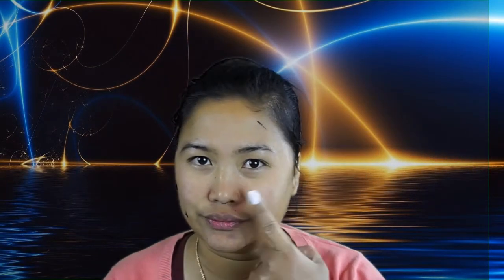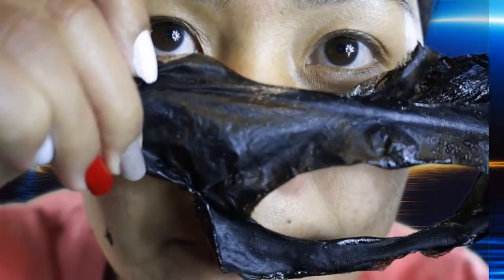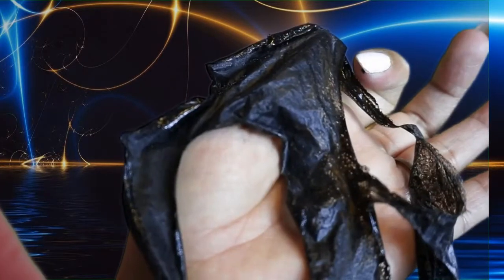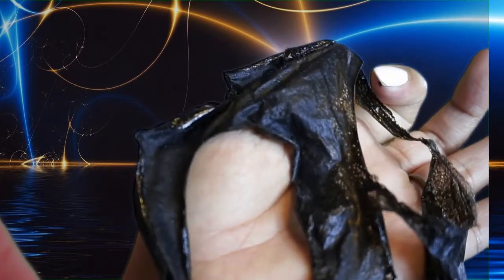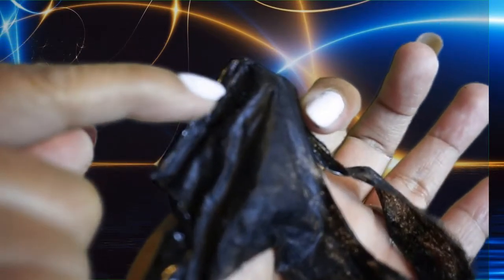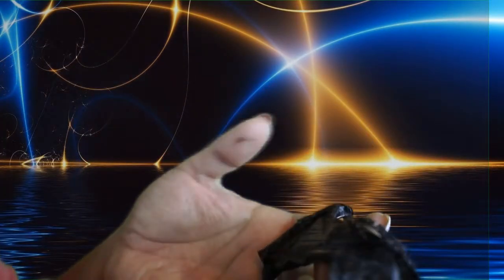PILATEN Blackhead Remover | FACE MASK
IS ONE OF THE TOP BLACKHEAD REMOVER THAT I AM SEEING
SO I GIVE IT A TRY,
WELL.. IT IS GOOD AS YOU CAN SEE IT IS REALLY GOOD I DON'T HAVE A LOT OF BLACKHEADS  BUT I SEE IT REMOVES DEEP DIRT AND SOME BLACKHEADS YOU SEE ON THE VIDEO..
OF COURSE THE FACIAL HAIR WILL BE PULLED OUT  AS WELL..

I USE THIS THUMBNAIL BECAUSE MY CAMERA WASN'T FOCUSING CORRECTLY.

Facial skin aging? fine lines and blemishes ? Oily skin strawberry nose ? Nose large pores blackheads ? Daily sit the computer in front of computer radiation. Instructions for use:cleansing products clean nose and around with a hot towel over his T-zone so that the pores expansion onto Blackhead export water for 3-5 minutes, then wipe clean, then take appropriate suction the Blackhead Mask smear at the blackheads skin until dry after 10-15 minutes, top-down mortgage in addition to the mask, clean the nose and surrounding clean with water, after dried, smear PILATEN pore essence. Product ingredients: water, polyvinyl alcohol the daily dye, glycerol, propylene glycol, the diazonium imidazolidinyl urea, iodopropynyl butyl carbamate, glycol, flavor (daily).

Cards or Messages can go to the following address;
Jen Weaver
Pflugerville, Texas 78691